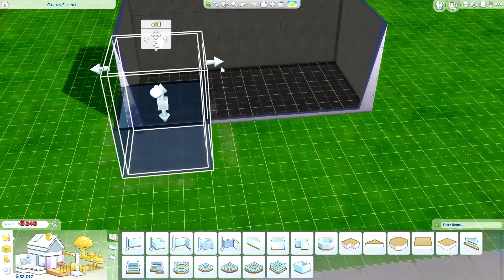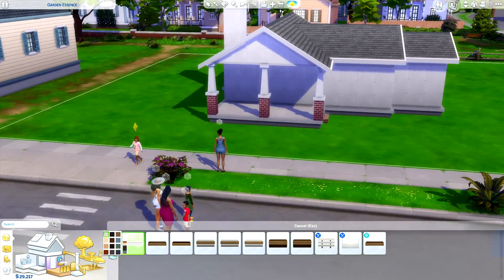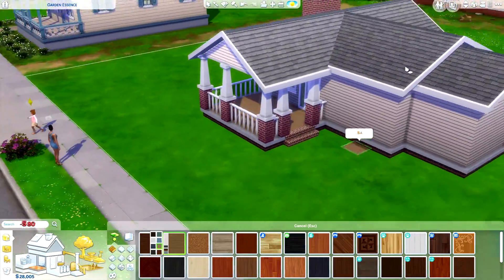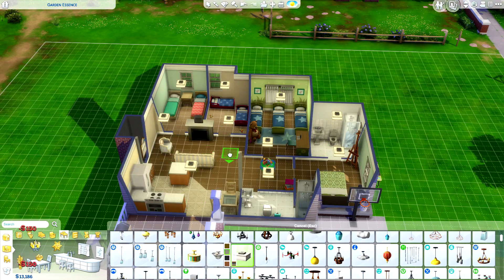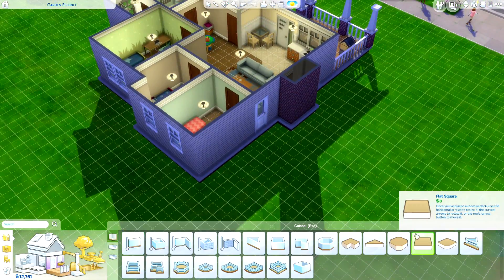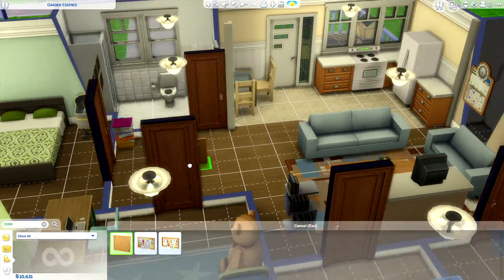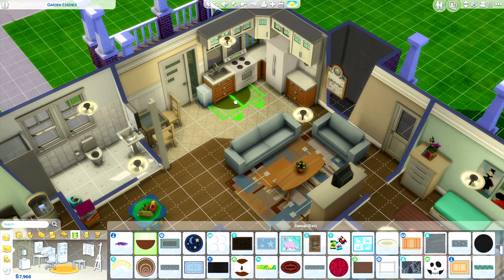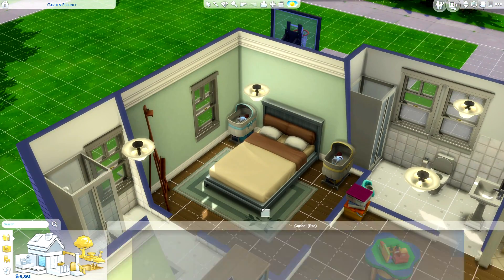BUILDING A NEW 100 BABY HOUSE 🏠🤰 + OPENING UP ABOUT LIFE!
WHILE I TRY TO FIX DISCOVER UNIVERSITY, IN THE MEANTIME HERE IS JADA'S NEW HOME!

➦ Opening up to you guys has always been easy, but sharing this piece of me was hard due to it being so heavy on my heart for so long. I am walking into 2020 FEELING LIGHT and LIBERATED!

💻 DOWNLOAD ON THE GALLERY JENN2606

The Sims 3: Jenn951
Origin: Jenn2606